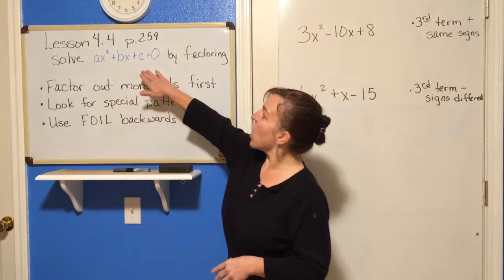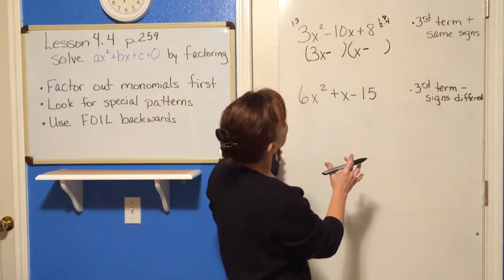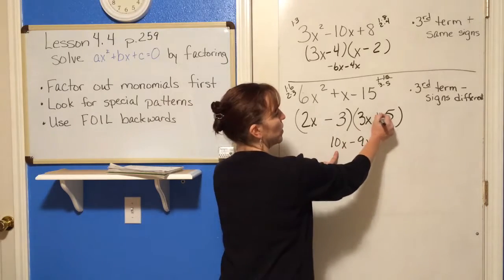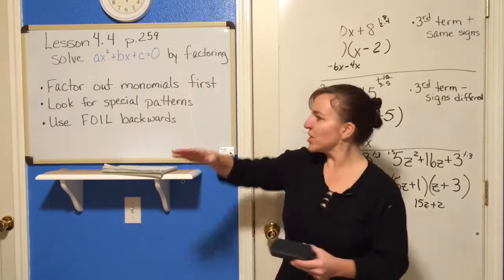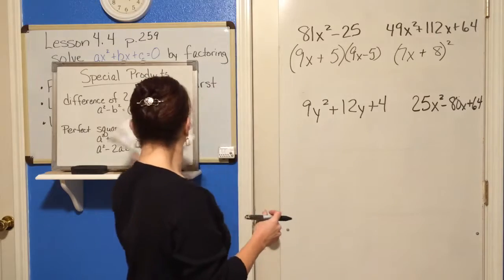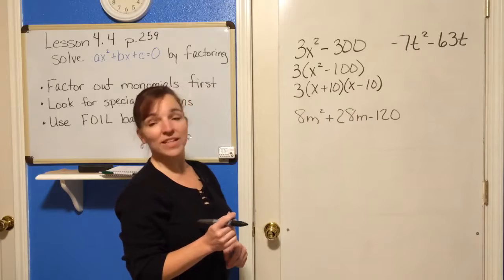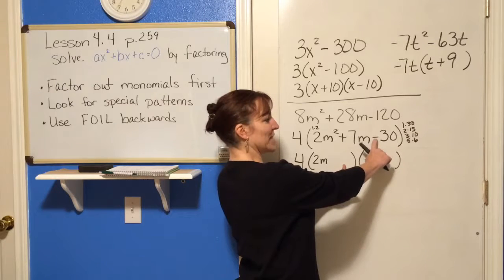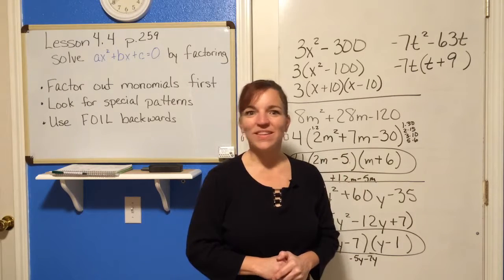Alg2 4.4a - Factoring quadratic equations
#4-30 even, 78-81